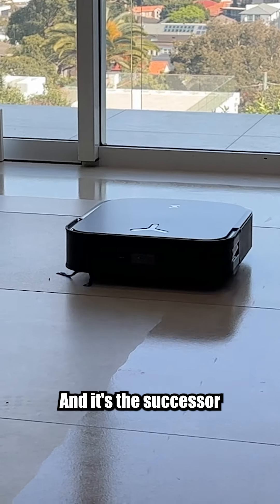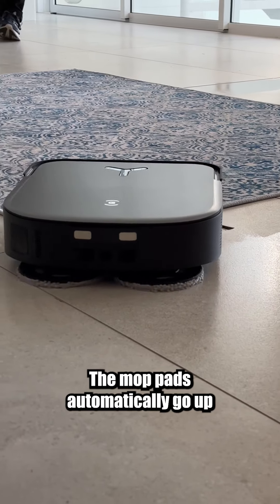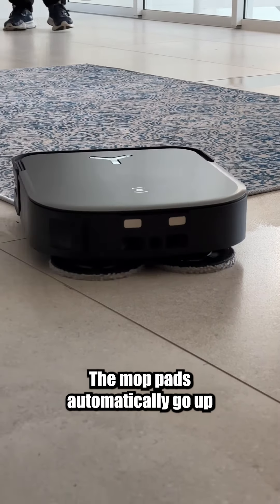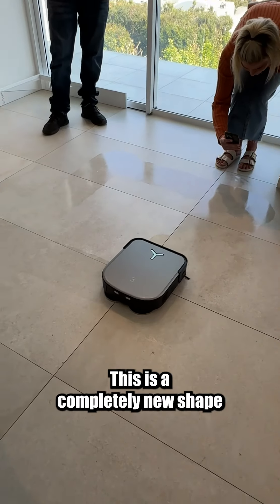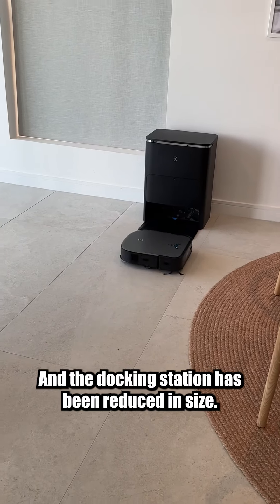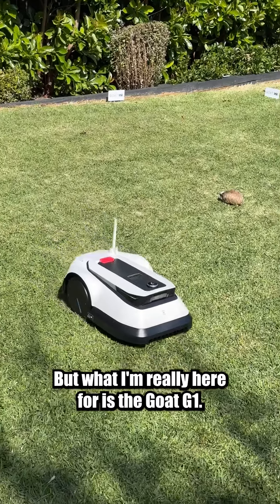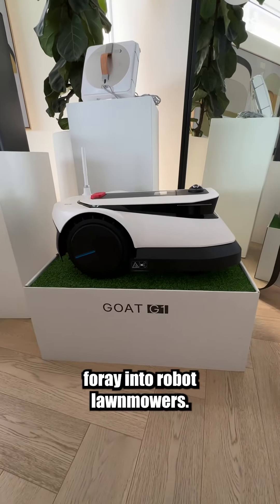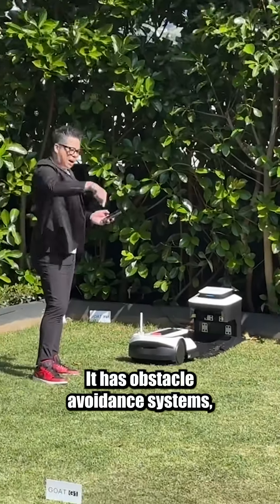Ecovacs Goat G1 Robot Mower Launch! With a look at the new DEEBOT X2 Omni robot vac/mop